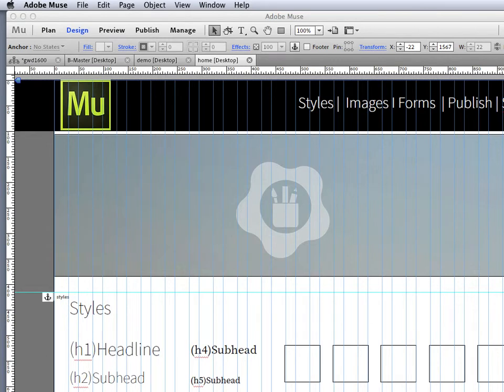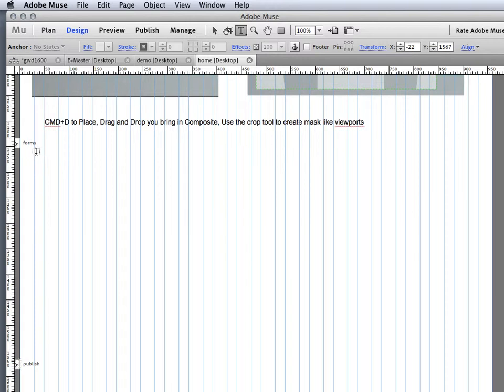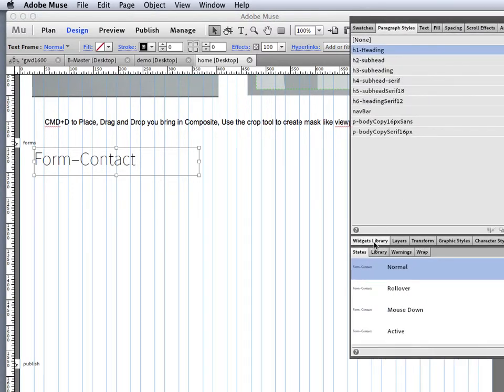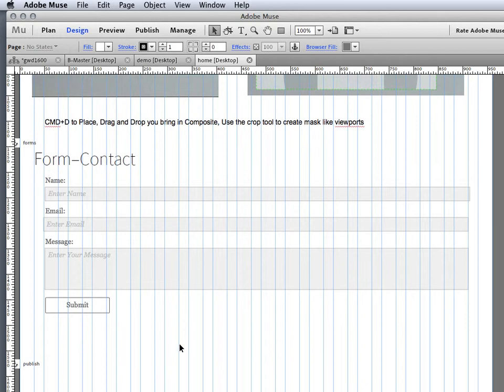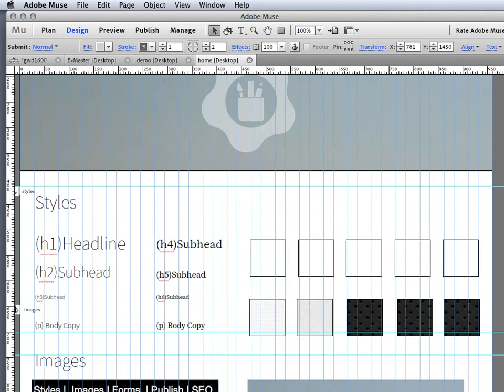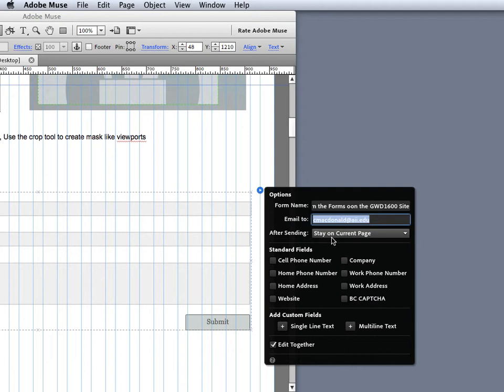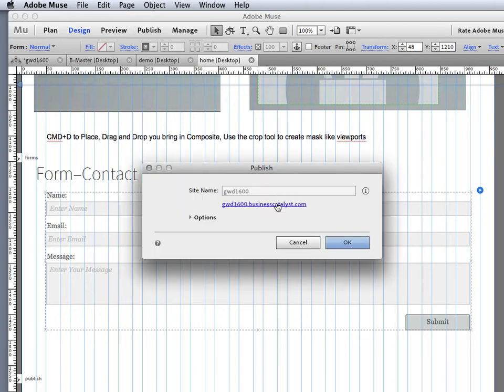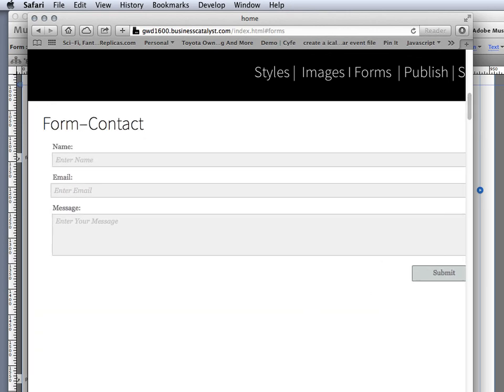Tips & Tricks [MUSE]: Insert Simple Form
Insert a simple form into muse. How to input the form and then configure.